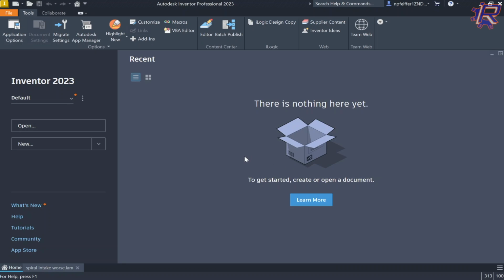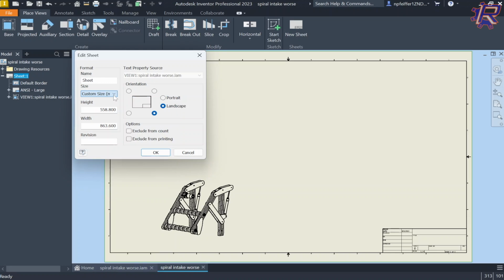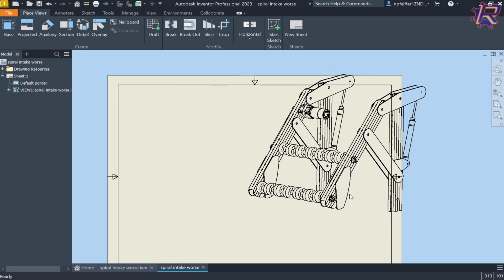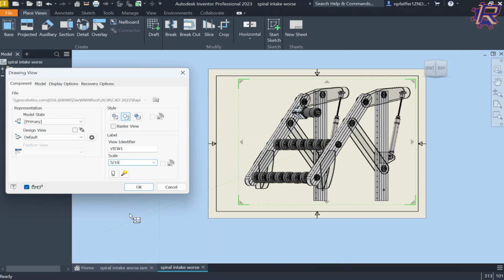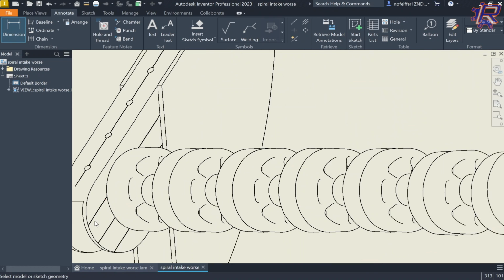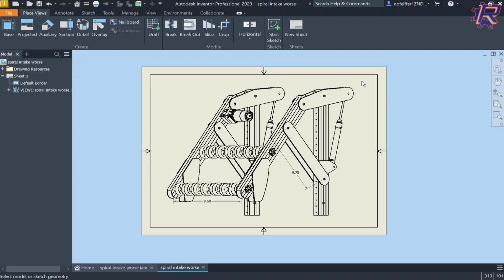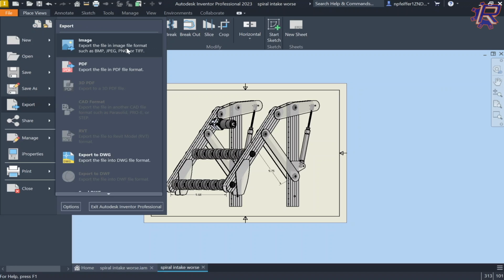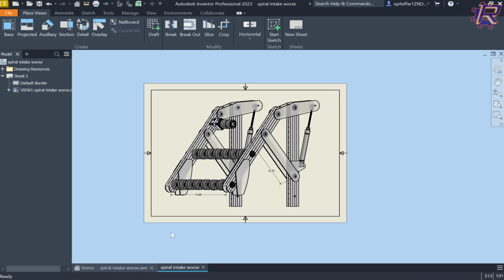Inventor Lesson #8: Drawings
In this video we cover:
- Create a drawing from assembly
- Drawing settings
- Drawing scale
- Drawing orientation
- Dimensions in drawings
- Coloring/styling a drawing
- Exporting a drawing